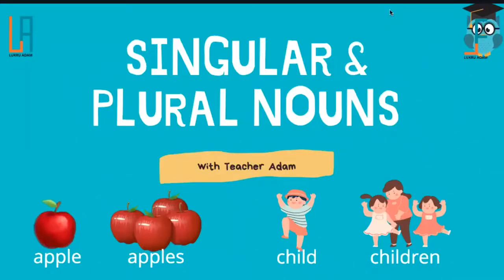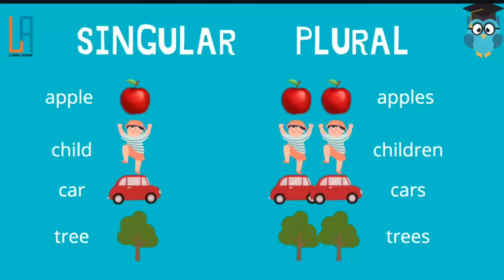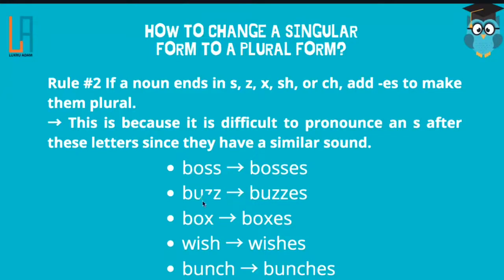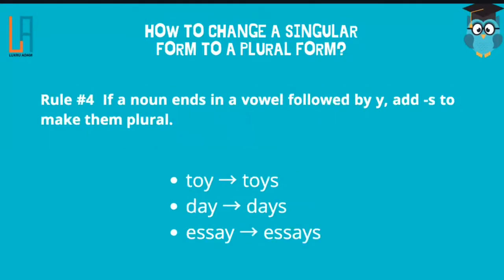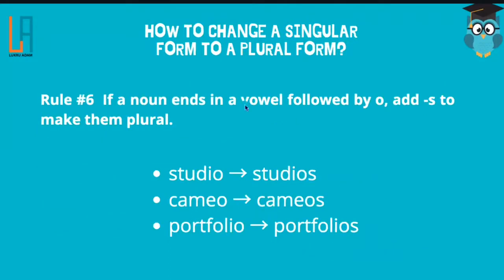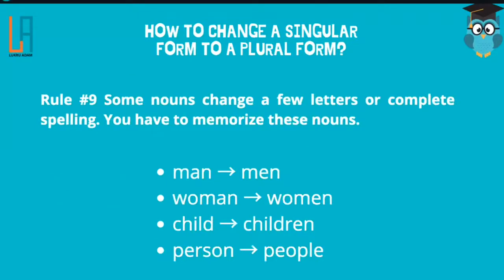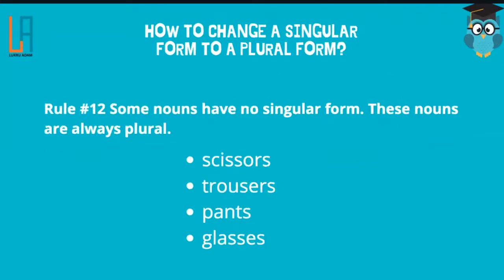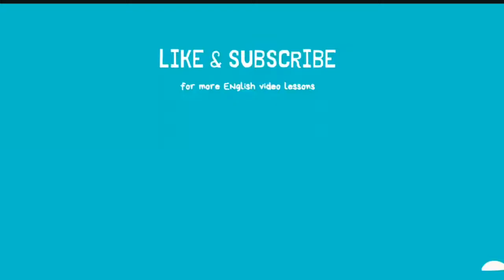Singular and Plural Nouns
Hi students! I hope that you are just fine.

This is a new lesson about Singular and Plural Nouns. I hope that you will learn upon viewing. Happy studying!